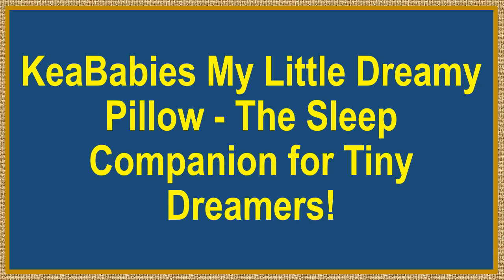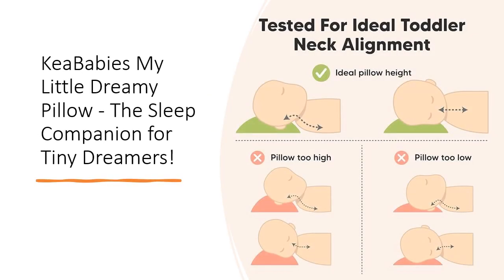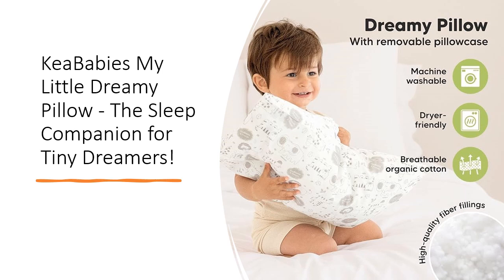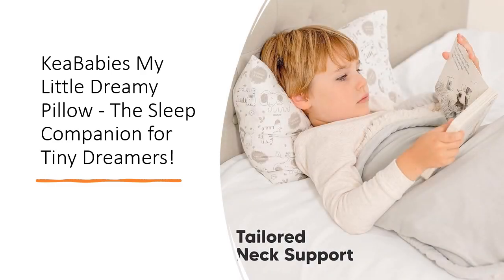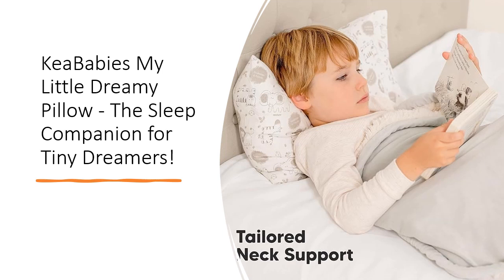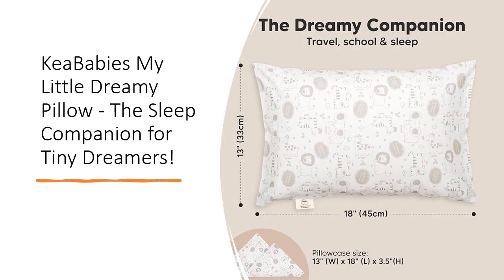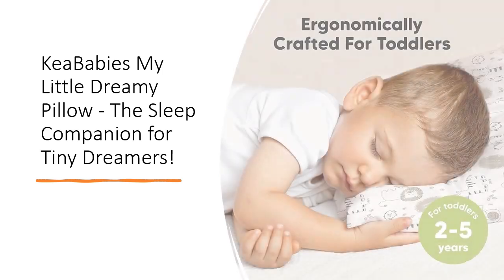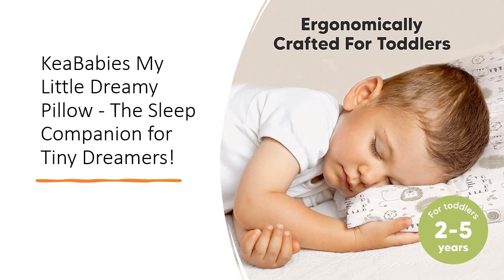KeaBabies My Little Dreamy Pillow - The Sleep Companion for Tiny Dreamers!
Say goodbye to restless nights and hello to blissful slumbers with our KeaBabies My Little Dreamy Toddler Pillow! Designed with passion, tested by kids, and approved by parents worldwide, this pillow is not just a comfort haven but a crucial ally in your child's growth journey.

Crafted at 13"x18", our ergonomically designed toddler pillow offers optimal spinal support without compromising comfort. It's the dream solution for parents struggling to find the perfect pillow that nurtures healthy sleep for their little ones.

Our pillow is a celebration of safety and nature. Made from OEKO-TEX 100 Standard Certified Cotton and GOTS Certified, it's gentle, breathable, and completely organic. Worried about spills and messes? Fear not! Both the toddler pillow and pillowcase are machine washable, ensuring freshness every night.

Perfect for bedtime, naptime, and on-the-go adventures, our toddler pillow is not just a sleep aid but a travel companion. From grandparent visits to preschool naps, it's a constant source of comfort and joy. Let your child explore dreamland with the ultimate combination of organic softness, ergonomic spinal support, and delightful prints.

Embark on a journey of serene sleep with KeaBabies, where quality meets care. Over 4.5 million happy customers globally trust our brand. Join the KeaDreams Collection and gift your child the My Little Dreamy Pillow – a snug embrace in the world of healthy slumbers.

Invest in your child's well-being and growth with KeaBabies My Little Dreamy Pillow. Discover the joy of deep, quality sleep, and create memories that last a lifetime. Cherish every bonding moment with our trusted baby and maternity brand. KeaBabies - Inspiring Parenthood, Nurturing Potential. Sleep well, dream big!